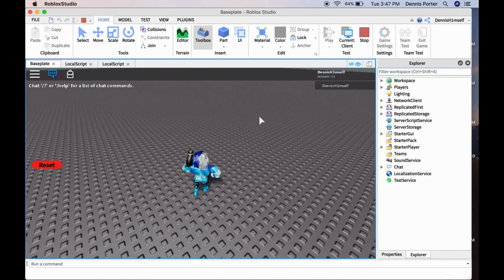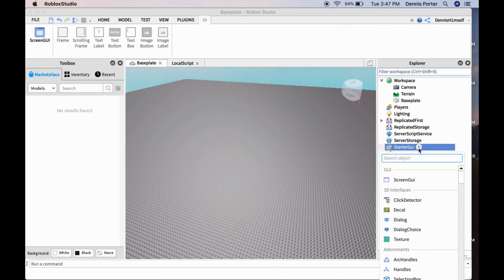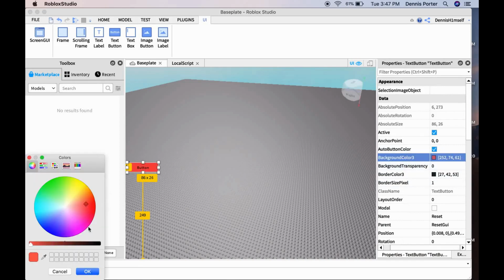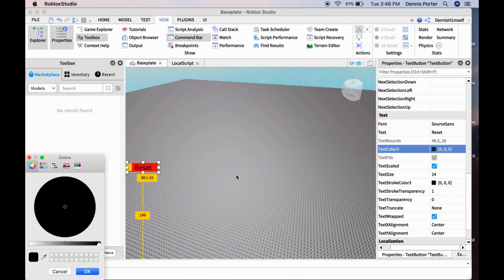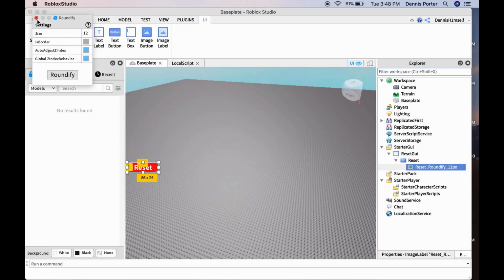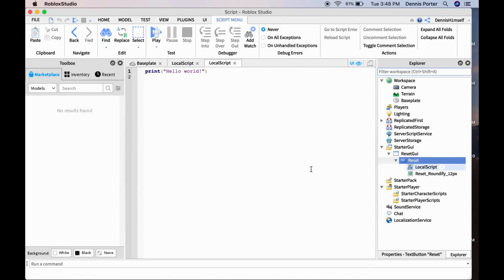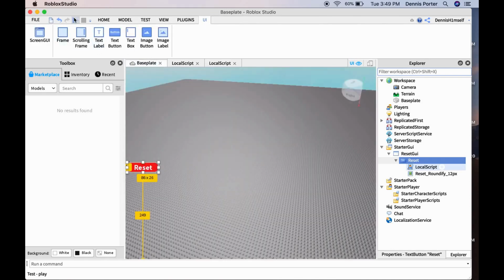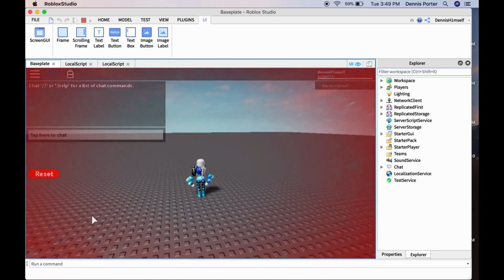How to create a reset Gui (Roblox Studio)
In this video I teach you how to create a reset Gui for your game. Enjoy